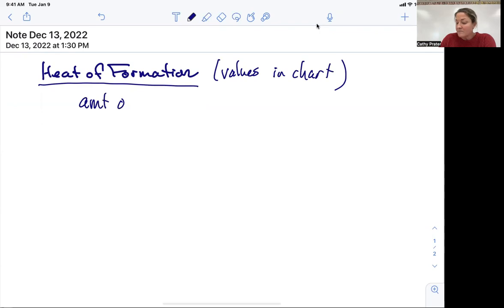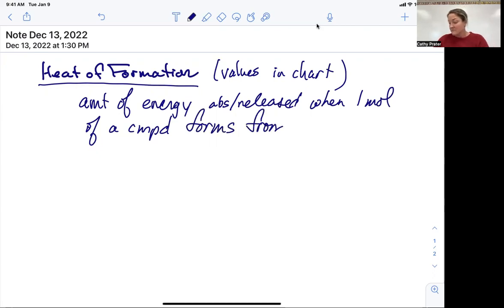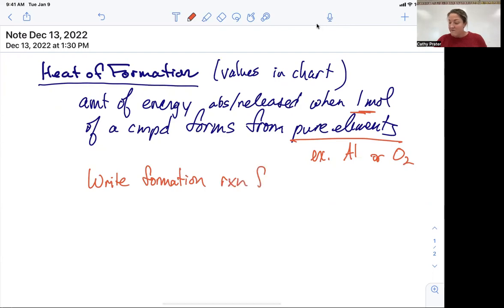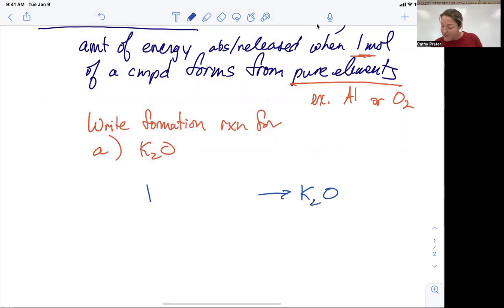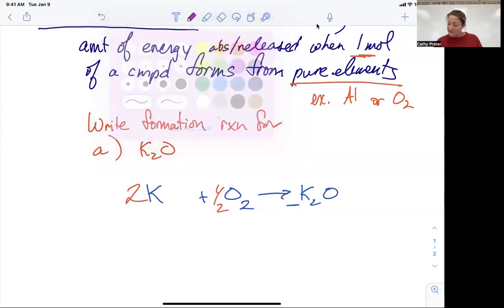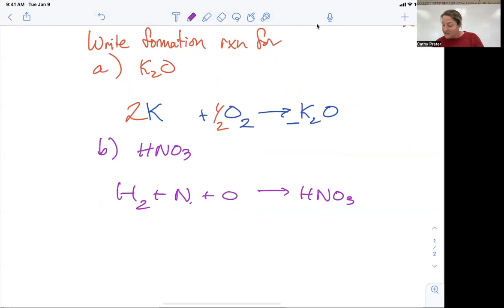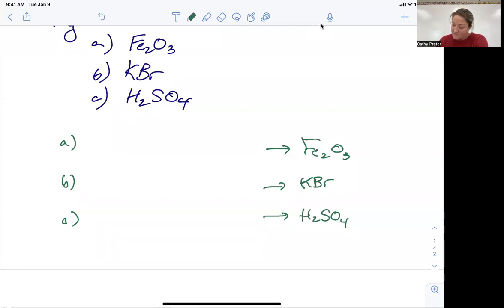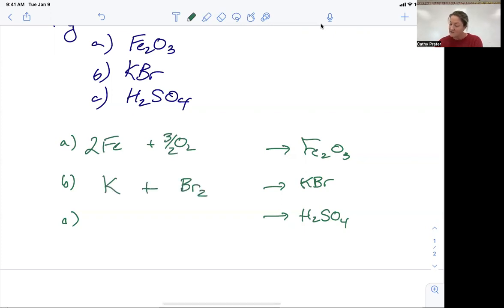Heat of Formation Part 1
Definition and formation equations